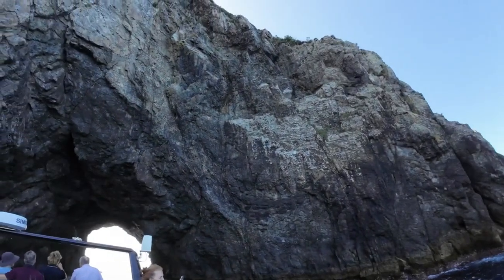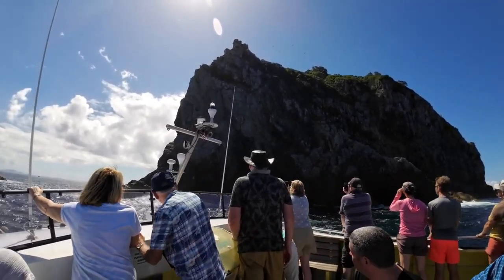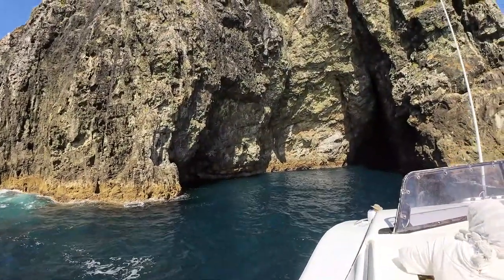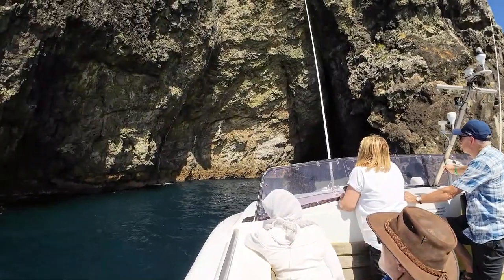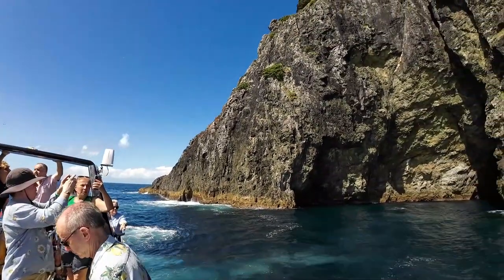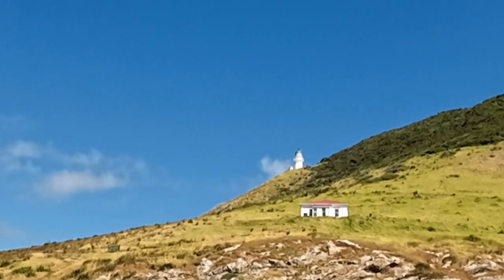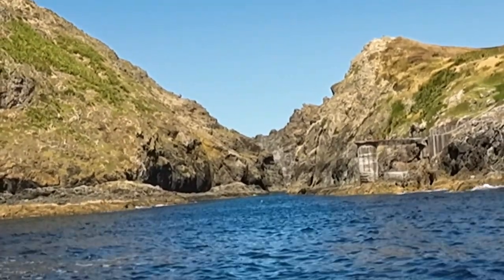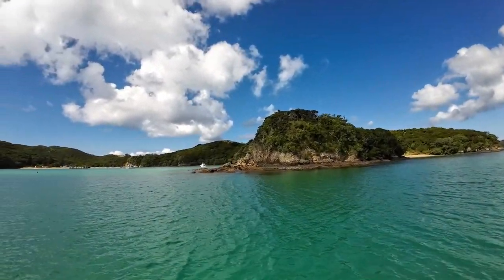Discover the Bay of Islands, Stop over at Otehei bay, Scenic cruise to Hole in the rock 2024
I had a half day cruise tour with Explore to the iconic The Hole in the Rock, the cruise started at 2pm, and returned to Paihia at 6:30pm. We had stop over at Otehei bay for 90 minutes where you can buy food and drink.

it was a great trip to discover the bays, wildlife, and the iconic The Hole in the Rock.

"Cruise past the Cape Brett Lighthouse, before arriving at the majestic Hole in the Rock. Admire the rock walls towering above you as the skipper navigates right through the narrow space (conditions permitting) before heading back into the inner islands of the Bay.

Enjoy your 90-minute stop at Otehei Bay on Urupukapuka Island, have a meal or a drink at the island café, swim off the beach (ideal for children) take a scenic walk-up to the hill top panoramic view points or just relax on one of the outdoor bean bags."

the information above from the Explore website

Travels With Phillip

Follow us by